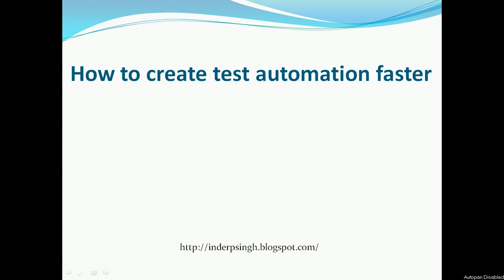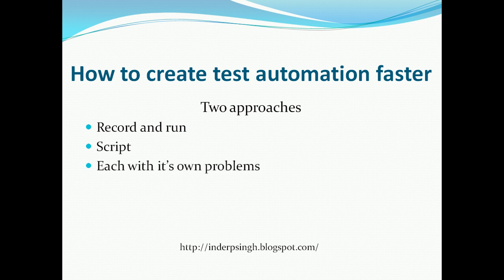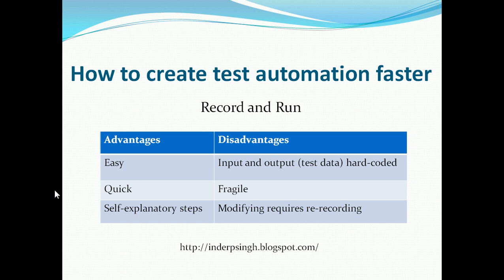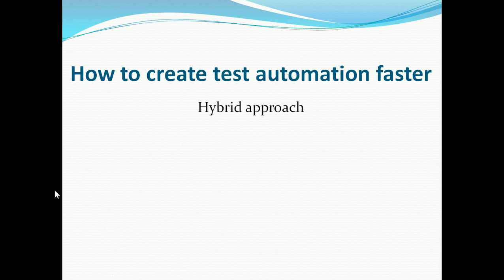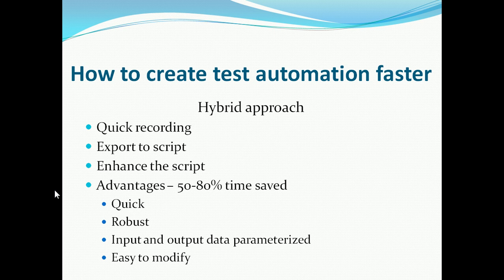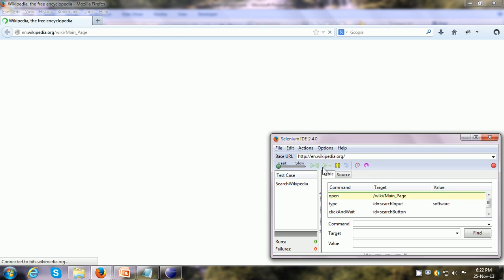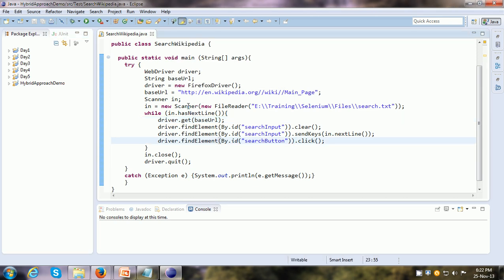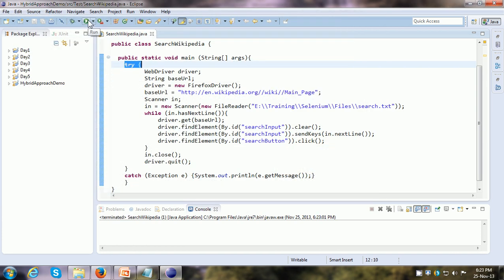Selenium IDE Tutorial for Beginners - Selenium WebDriver Tutorial-Selenium IDE-Selenium Tutorial-IDE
Selenium IDE tutorial for beginners and Selenium Webdriver tutorial explains how to create Selenium test automation quickly. This Selenium tutorial resolves the following queries
- Selenium IDE tutorial for beginners
- Selenium webdriver tutorial
- Selenium IDE
- Automation testing Selenium
- Selenium webDriver test automation using Selenium IDE
- Selenium tutorial for beginners
- Selenium tutorial
- Selenium
- Selenium tutorial for beginner
- Selenium tool tutorial for beginners
- Best Selenium tutorial for beginners
- Selenium IDE commands
- Selenium webdriver
- Selenium testing
- Selenium for beginners
- Selenium testing tool tutorial for beginners
- Selenium IDE firefox
- Selenium webdriver tutorial for beginners
- Python Selenium webdriver tutorial
- Learn Selenium
- Selenium IDE demo
- Selenium IDE 2018
- IDE
- How to use Selenium IDE
- Selenium IDE download
- Introduction to Selenium IDE
- Automation testing
- Selenium automation testing tutorial
- Automation
- Selenium automation
- Manual testing
- Testing tools
- Automation vidios
- Selenium webdriver training

Selenium WebDriver test automation needs effort. In this Selenium tutorial, learn what is Selenium automation and using Selenium IDE to do Selenium WebDriver test automation.

0:00 Introduction - Selenium test automation
0:11 Record and playback in Selenium test automation
0:30 Selenium script
0:54 Record Run - Selenium IDE
1:45 Selenium scripting Analysis
2:34 Selenium fastest Webdriver approach
3:34 Example Selenium Webdriver script in Java
4:18 Selenium Parameterization
4:37 Selenium exception handling Java

This Selenium WebDriver tutorial resolves Selenium queries using both Selenium IDE and Selenium WebDriver. Selenium test automation takes time. Learn how to write Test Automation with Selenium fastest WebDriver approach.